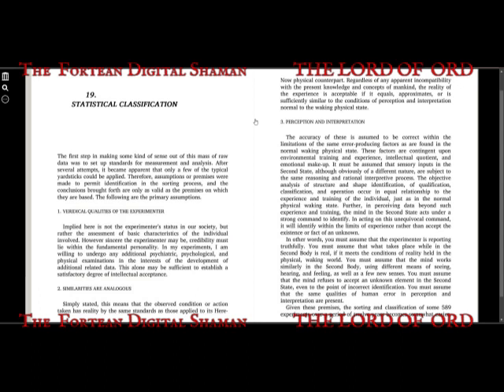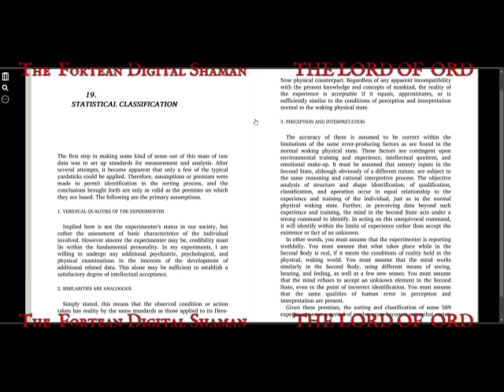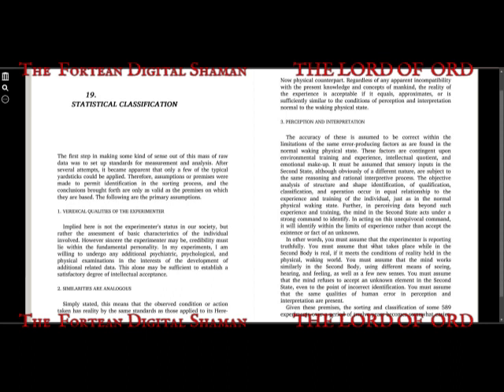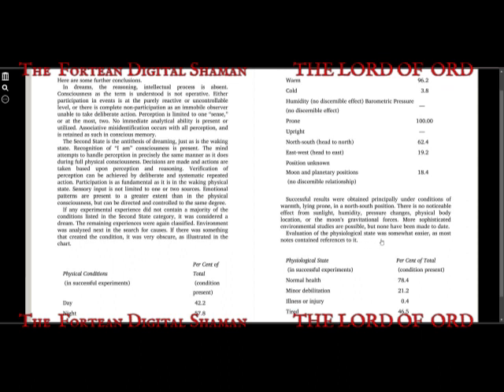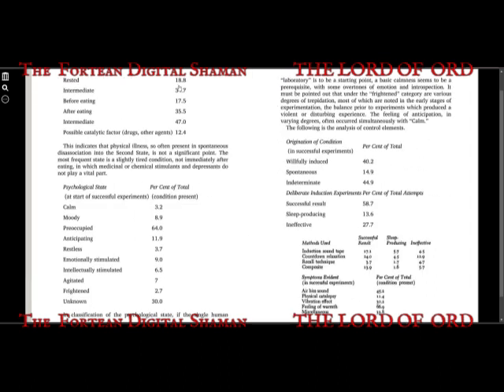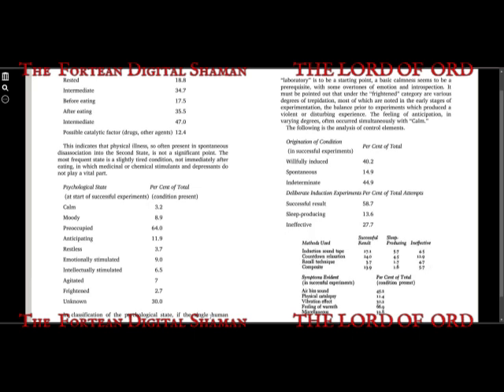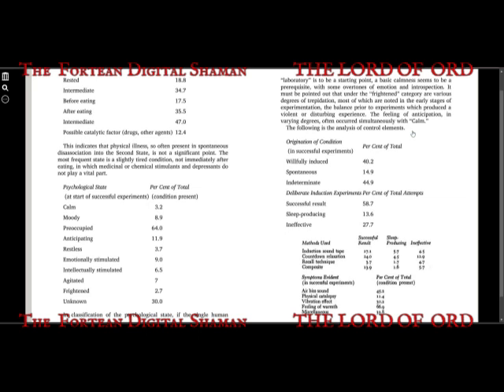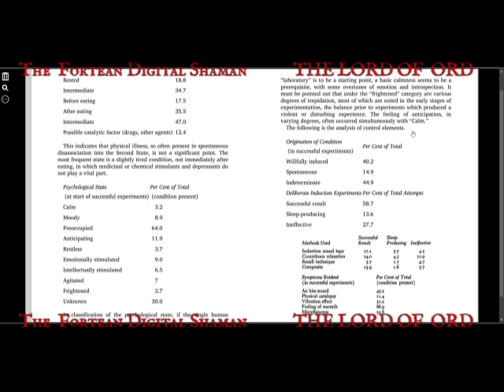Journeys Out of the Body by Bob Monroe Chapters 19 & 20